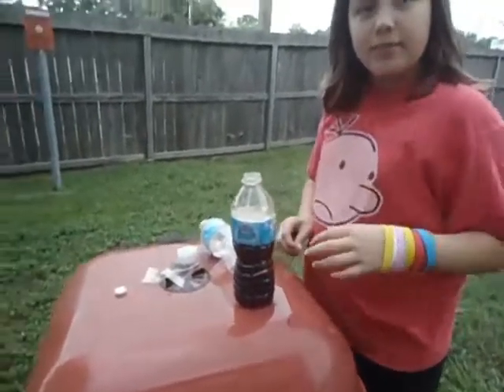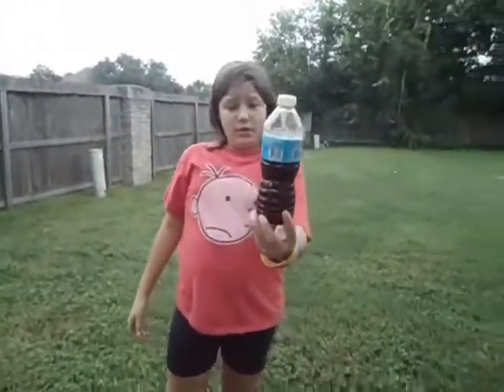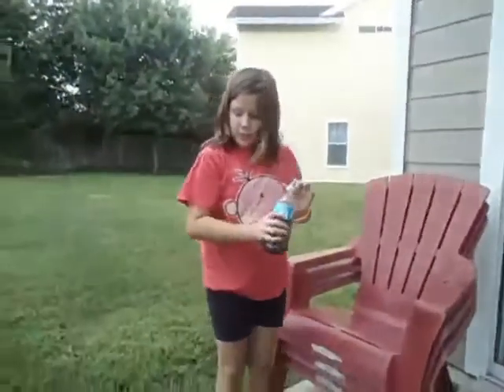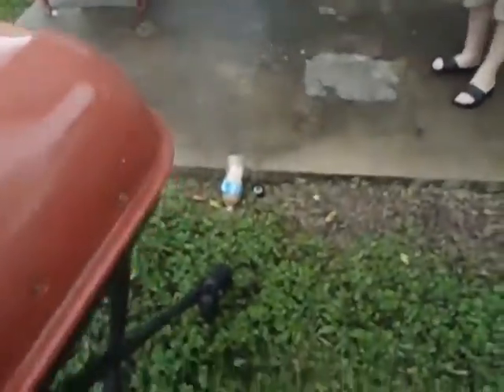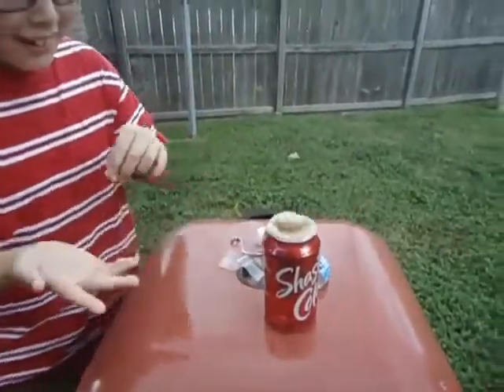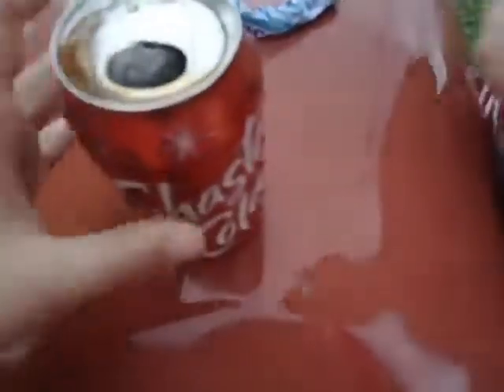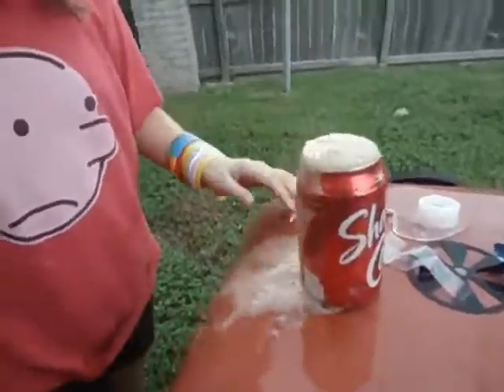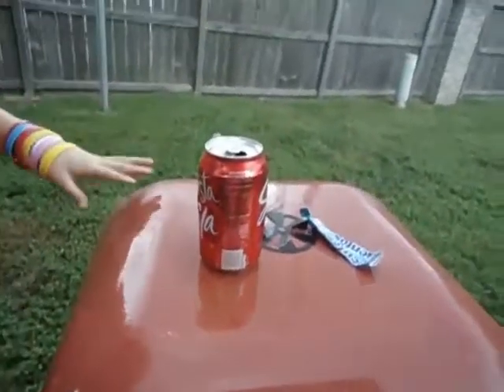Oct 20, 2013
like my new internet radio station - djaycm.caster.fm